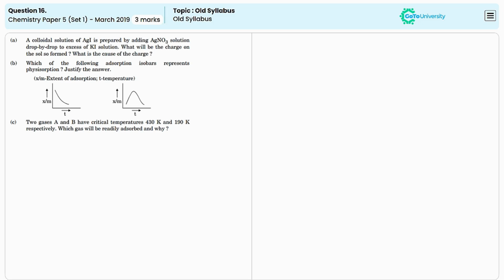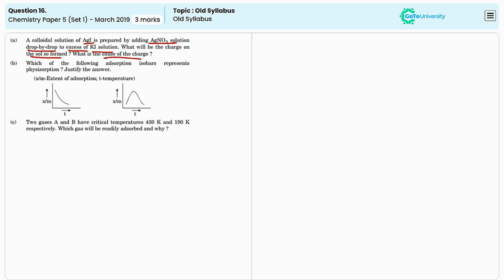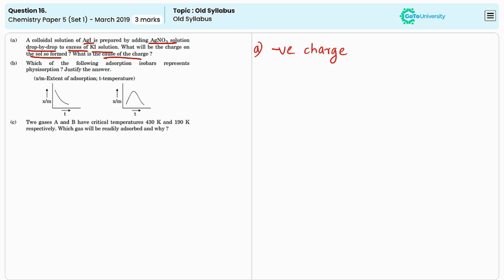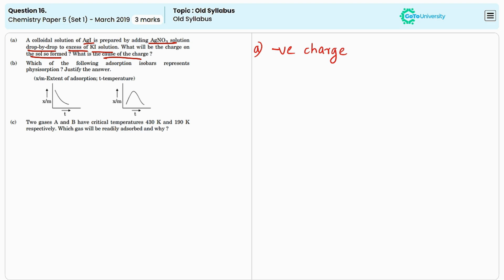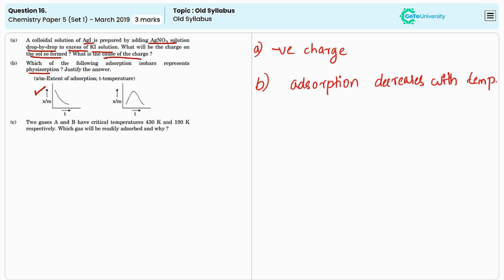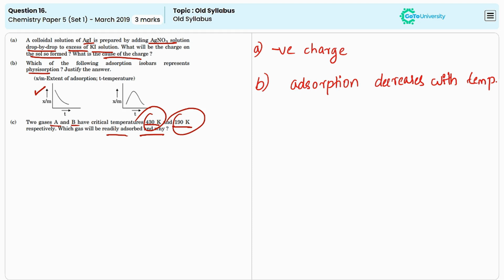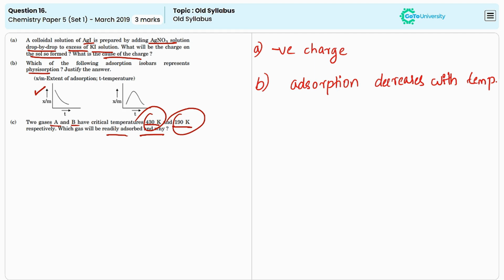Analyzing Question 16: Essential Explanations and Insights | CBSE Chemistry March 2019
"Solve a CBSE Chemistry past paper question with us, with a detailed explanation that covers all important concepts."

NEET Chemistry Past Question Papers (Past 5 years) with Solutions:
[playlist link]
[playlist link]
Complete NEET Zoology Paper Solutions | Step-by-Step Explanation
[playlist link]
NEET Botany Past Papers Solved | Detailed Explanations & Answers
[playlist link]